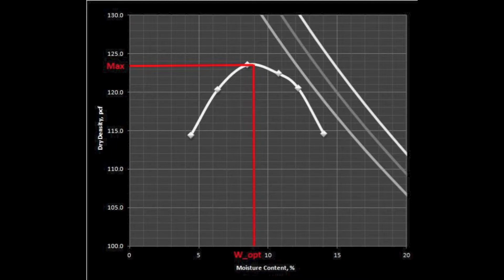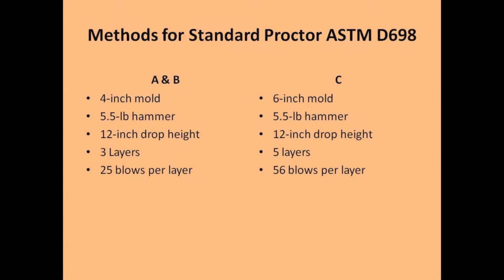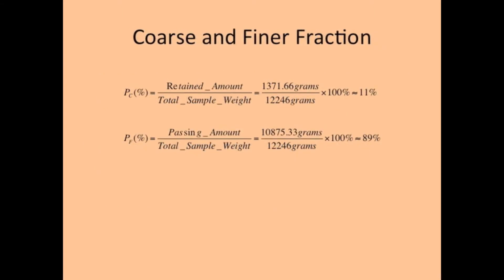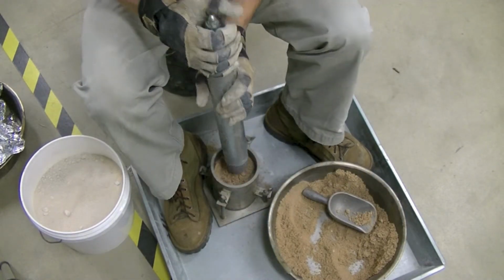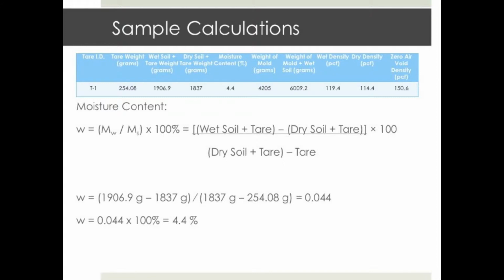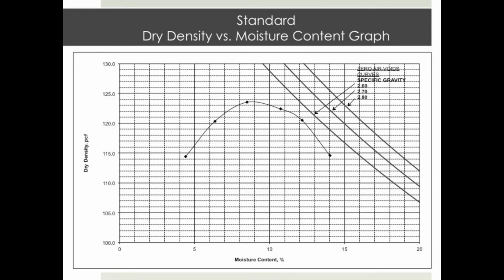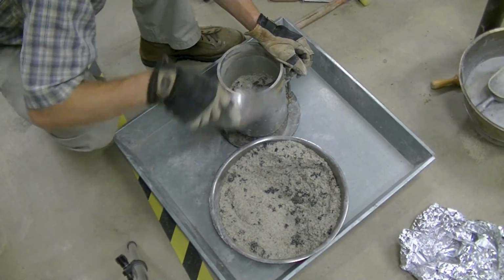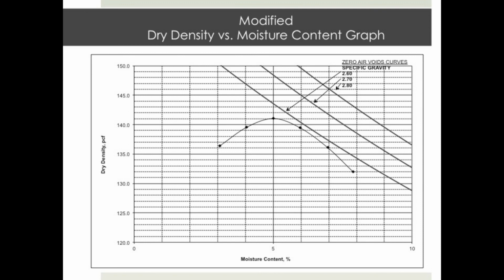Standard and Modified Proctor